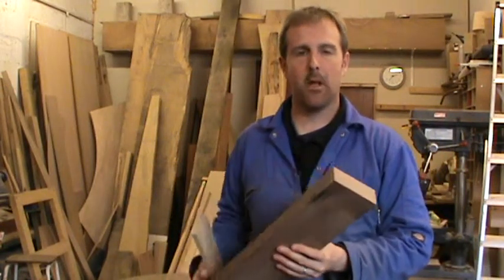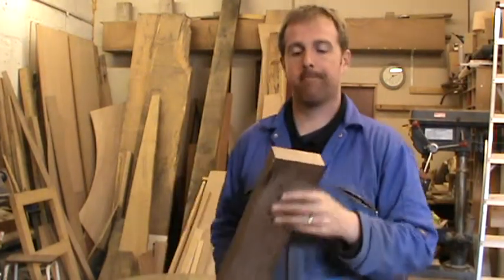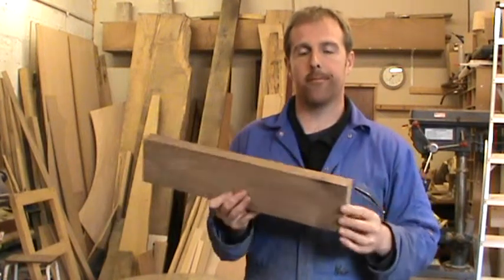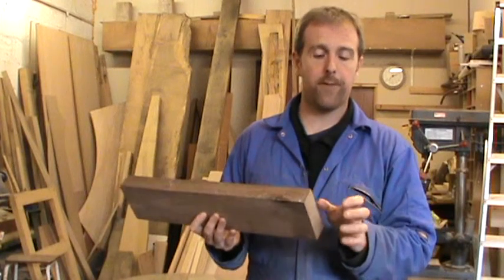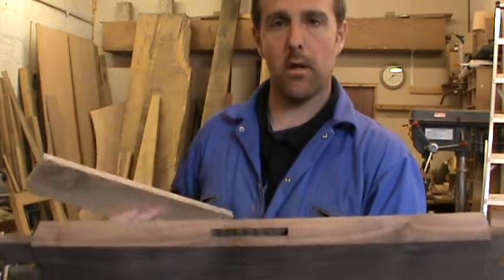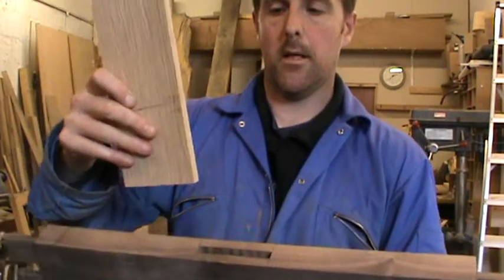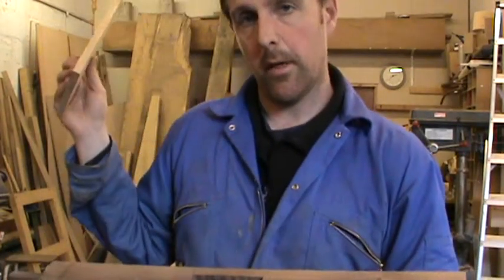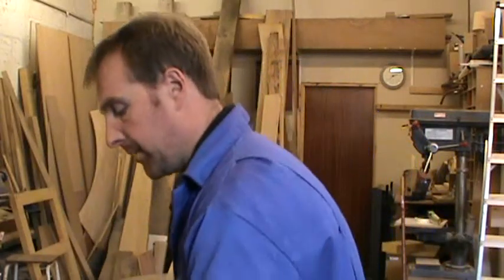Furniture making: Slip tennon 1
In this video I describe how a slip tennon can be used  when the timber rail is to short to make a tennon on both ends